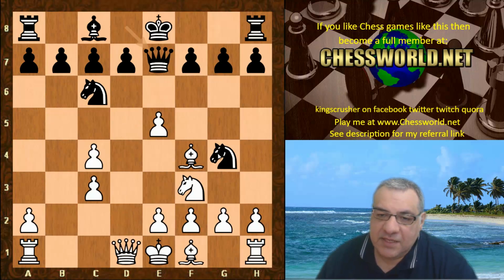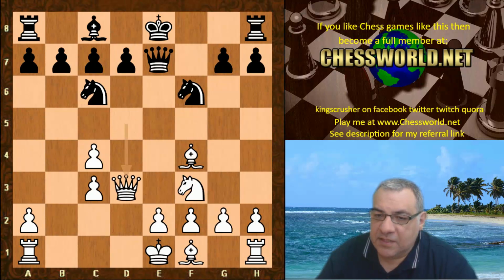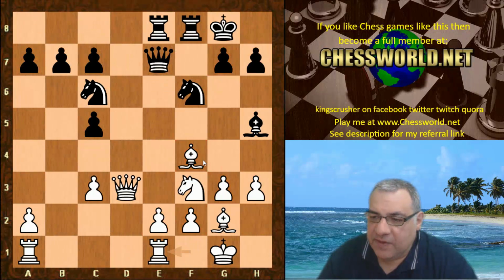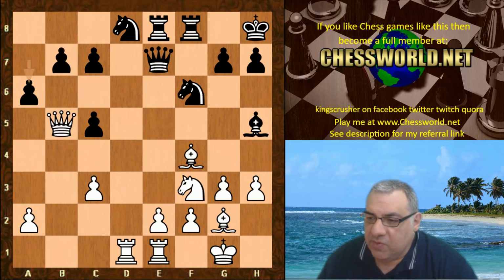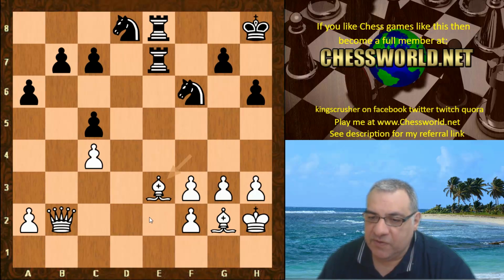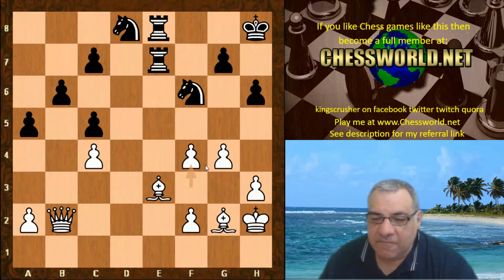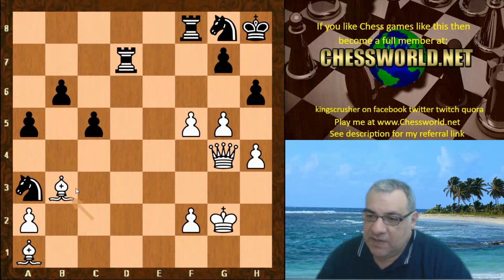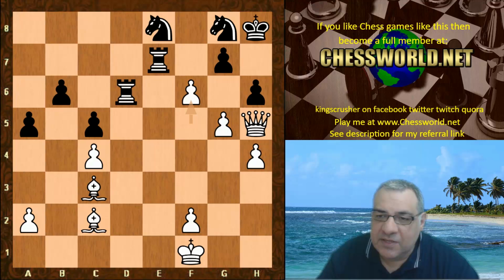Leela reacts beautifully to the Budapest Gambit vs Stockfish emphasising squishing strategy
FIDE CM Kingscrusher goes over amazing games of Chess every day, with a focus recently on games of Neural Networks which are opening up new concepts for how chess could be played more effectively.

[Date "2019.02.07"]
[Round "17.1"]
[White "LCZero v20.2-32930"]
[Black "Stockfish 190203"]
[Result "1-0"]
[ECO "A52"]
[WhiteElo "-"]
[BlackElo "-"]
[MastersGameID "5024208"]